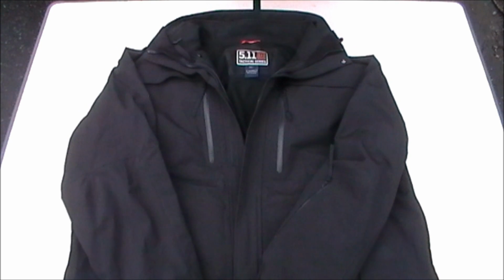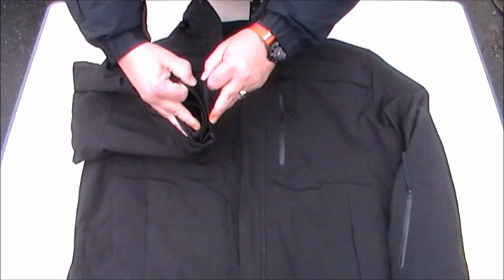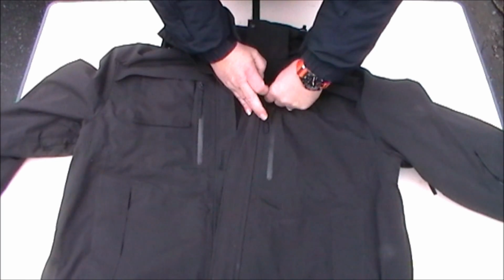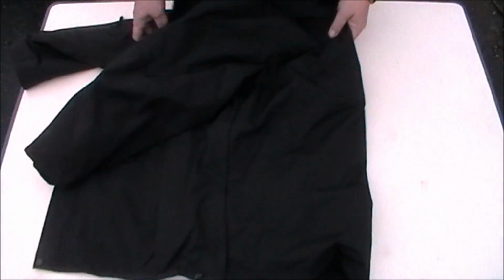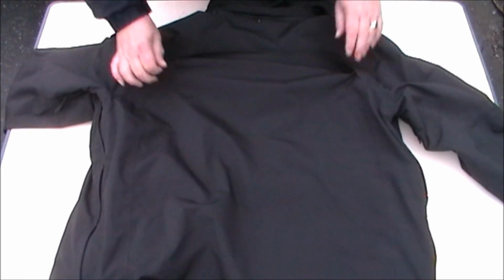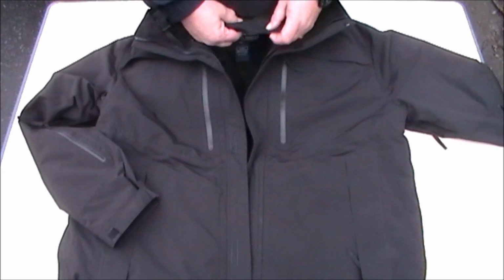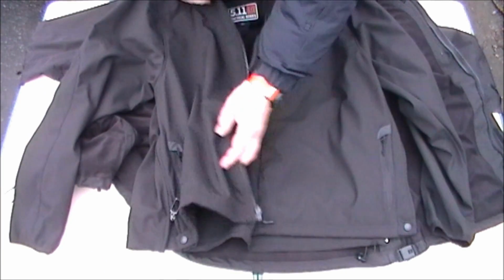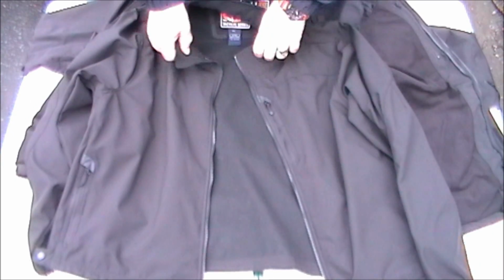5.11 Tactical Bristol Parka.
This review features the 5.11 Tactical Bristol Parka.

If you are looking to order the latest 5.11 catalogue